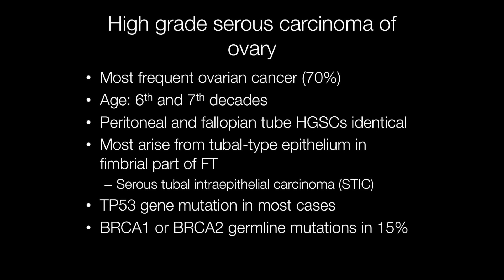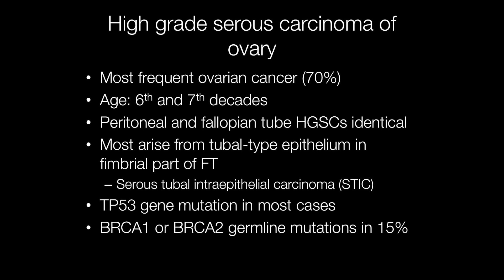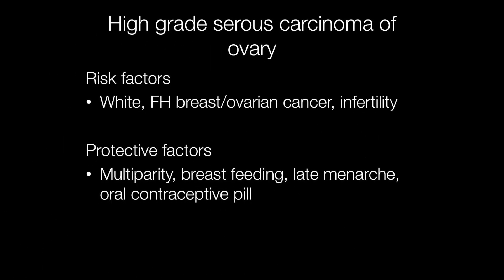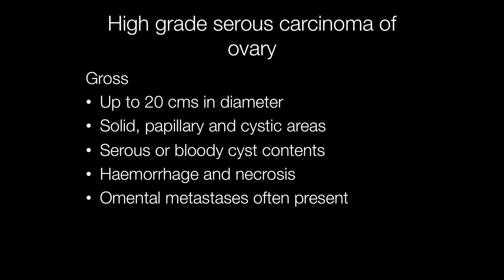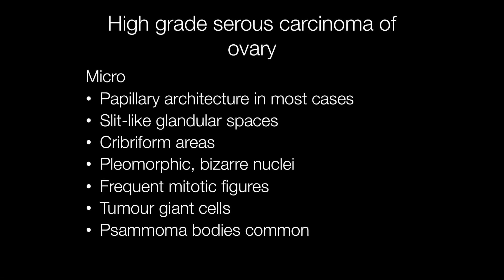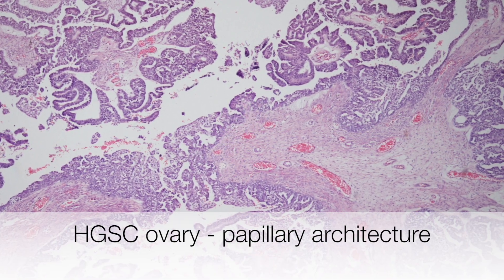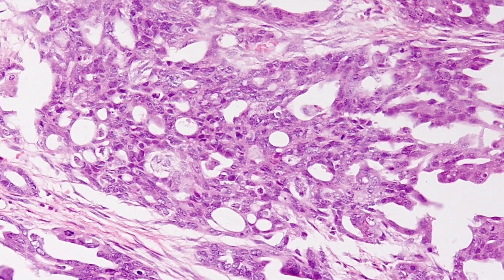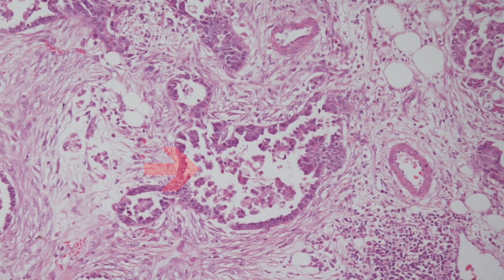High Grade Serous Carcinoma of Ovary - Pathology mini tutorial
HGSC may occur in the ovary, fallopian tube and peritoneum. They are the most common type of ovarian cancer.
0:10 Age of occurrence, likely site of origin and gene mutations
1:08 Presentation of HGSCs of ovary
1:41 Risk factors and protective factors of
2:00 Gross appearance of HGSCs of ovary
2:31 Image of HGSC of ovary
2:47 Histological features of HGSCs of ovary
3:15 Immuno stains useful for diagnosing HGSC of ovary
3:37 Microscopic image of HGSC of ovary
4:00 Cribriform area in HGSC of ovary
4:13 Psammoma body in HGSC of ovary
4:30 Omental deposit of HGSC of ovary